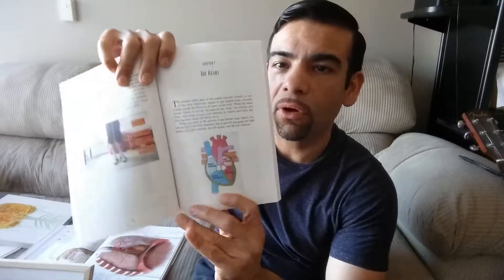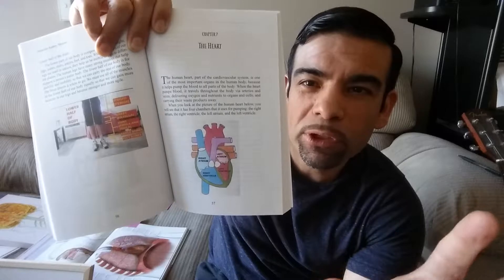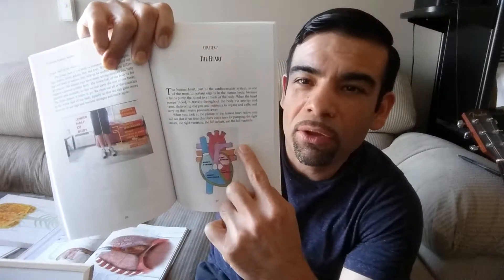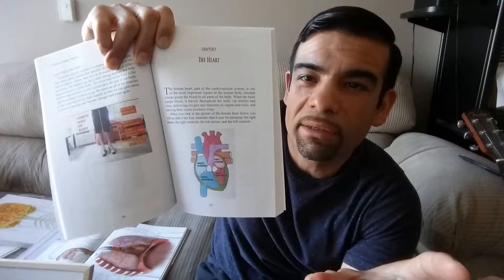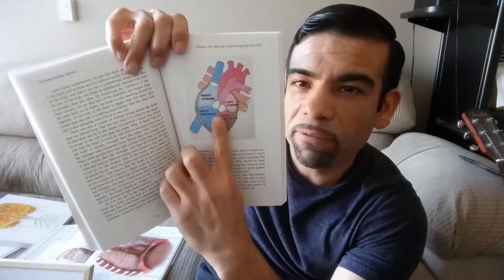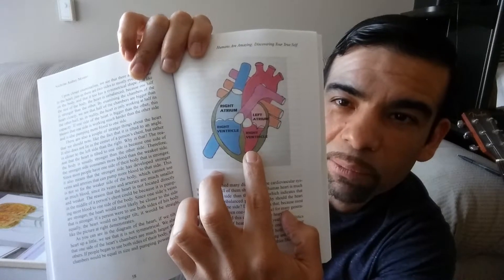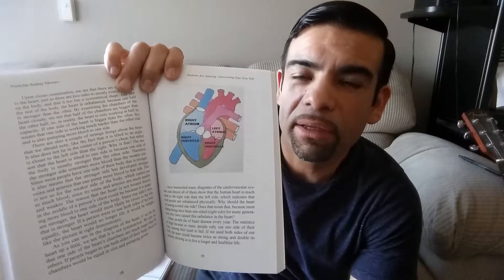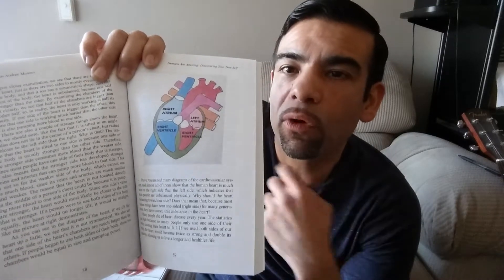Ambidextrous strengthen your body, health, future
Why aren't people using both hands equally? Most people are only use their right hand how weird